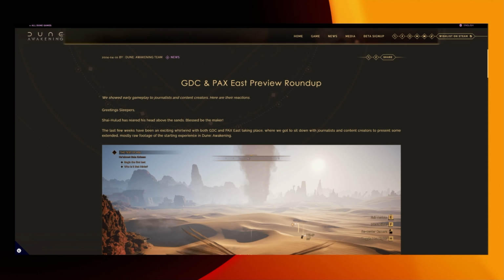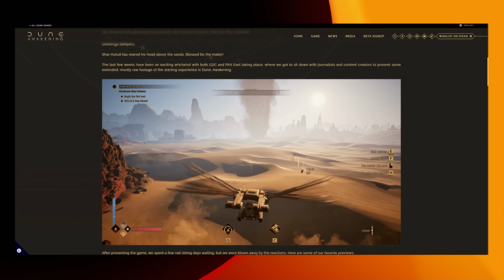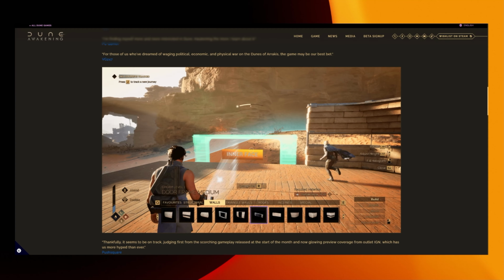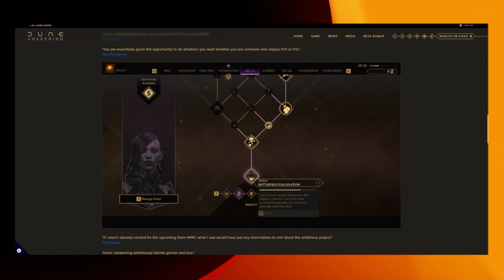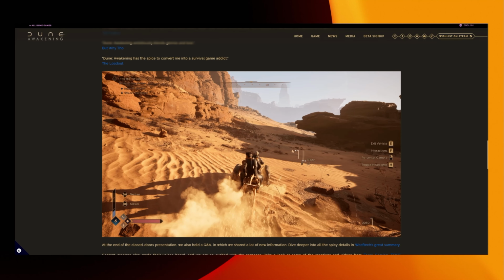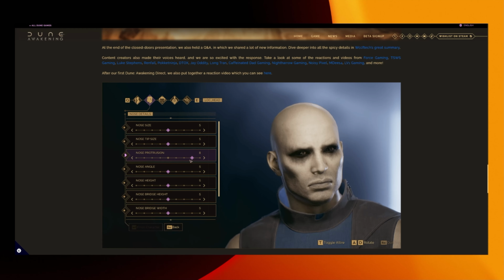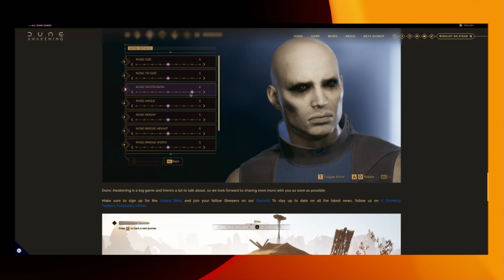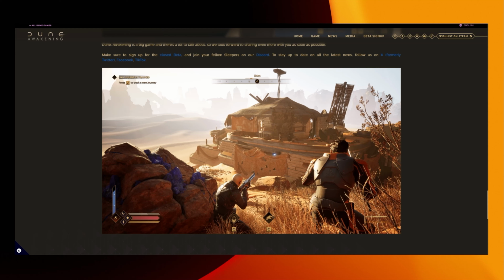Dune Awakening 13 April Update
Welcome to my new channel, Arrakis Central. We will cover the latest updates from Funcom on Dune Awakening.